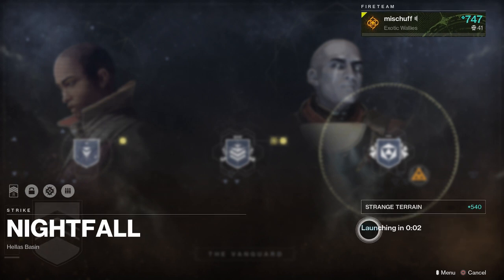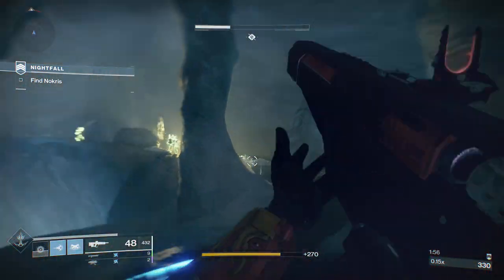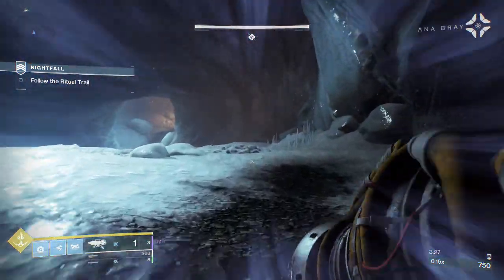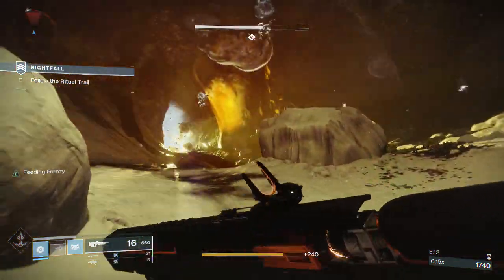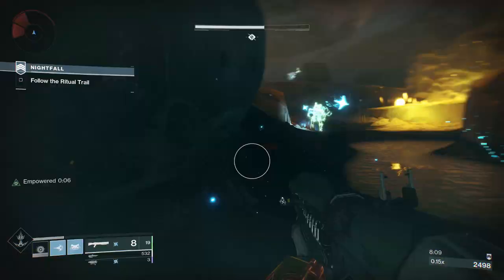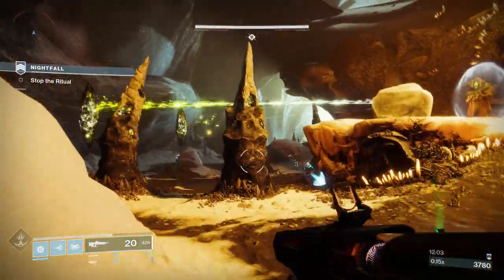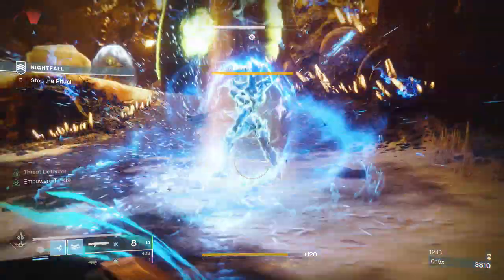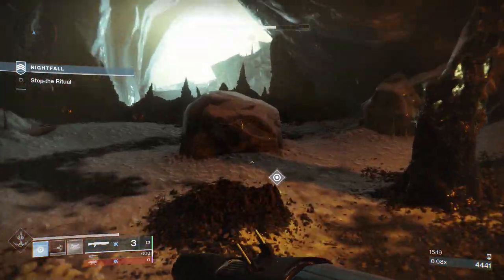Destiny 2 - Easy Nightfall Solo | Hive Community Event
-If you are new to streaming or want a streamline setup, this program is your answer.  I have been using it ever since I started stream and it is EXTREMELY user friendly.  Works with all major streaming platforms as well.